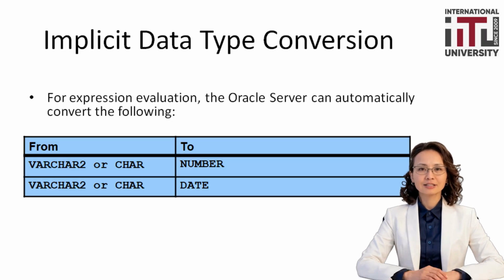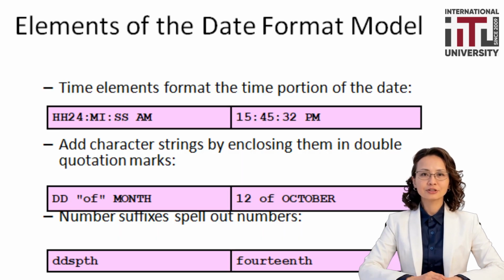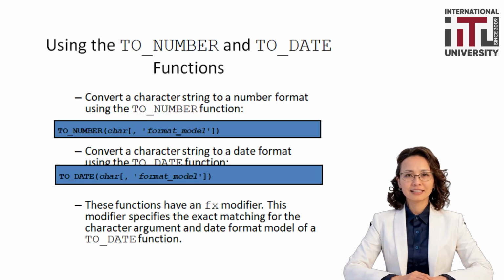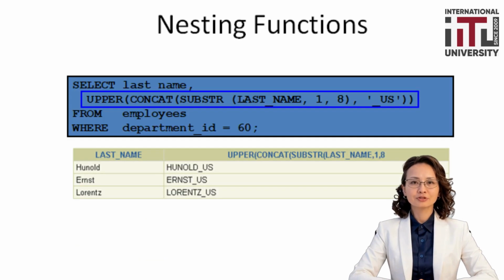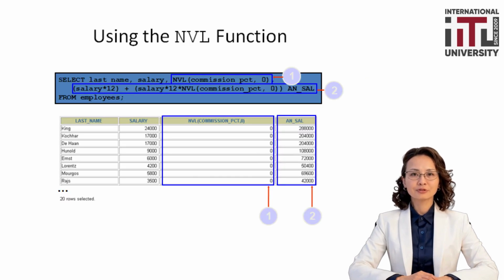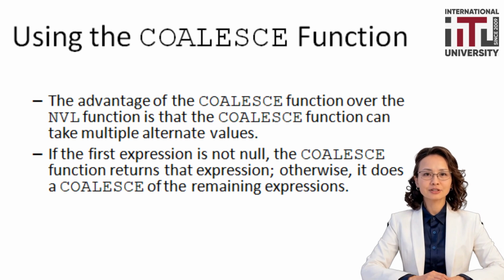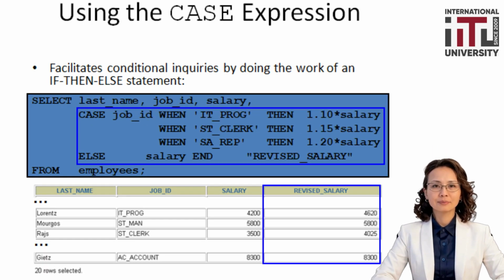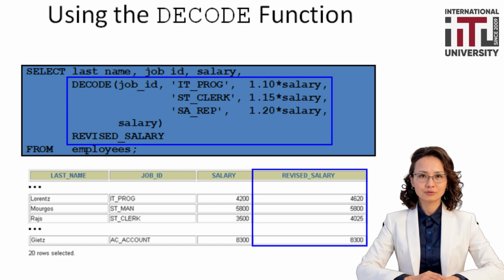Lecture 8 Using SRF to customize output p2